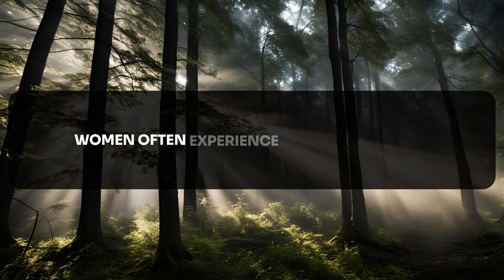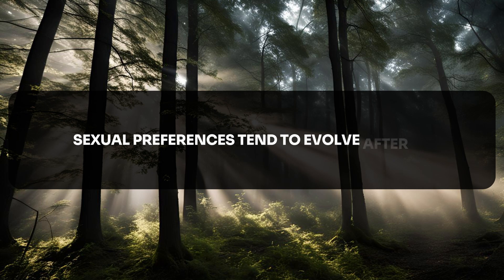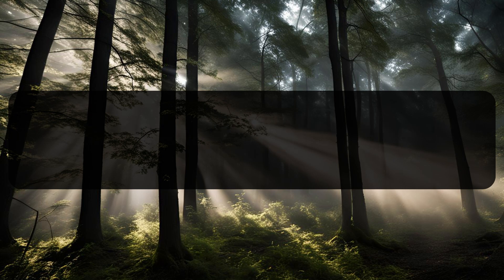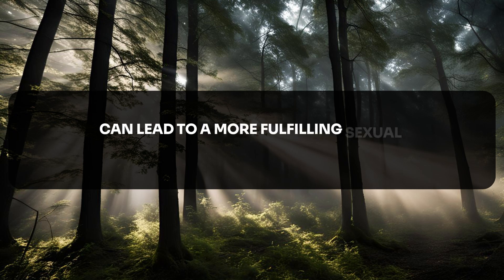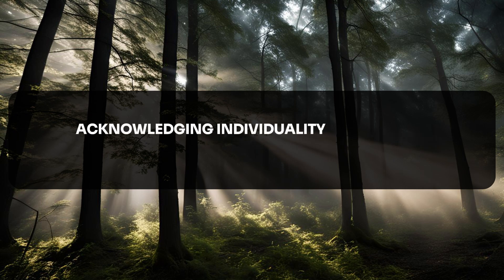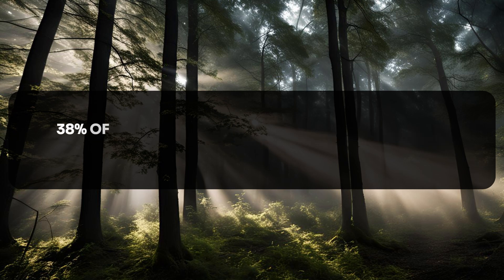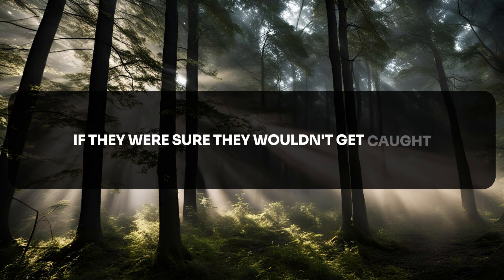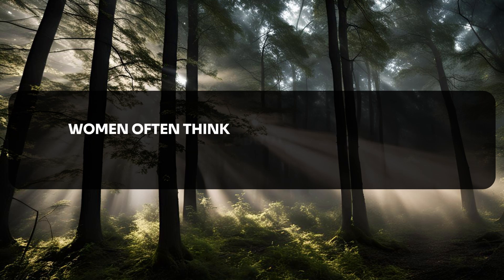Best Psychological Facts About OLDER WOMEN That You Didn't Know!